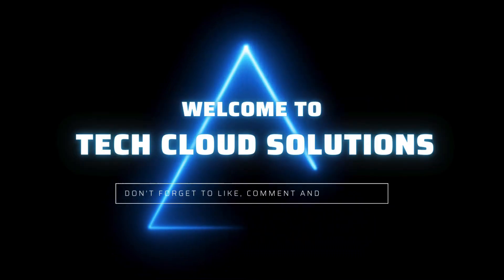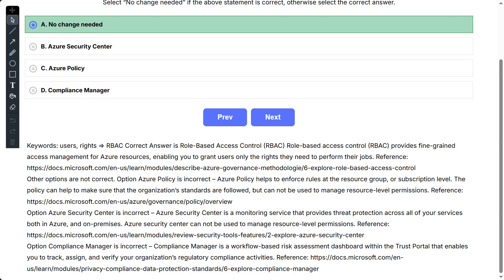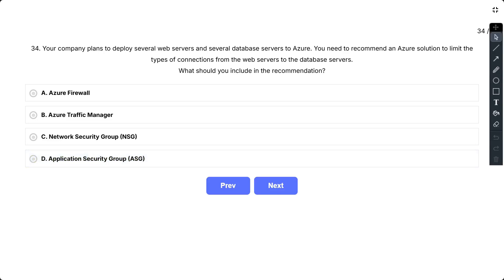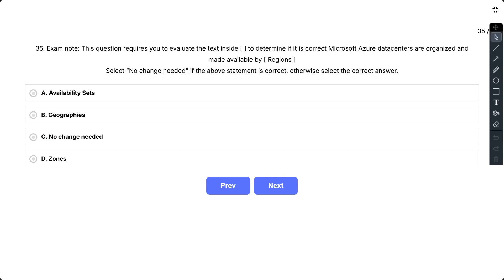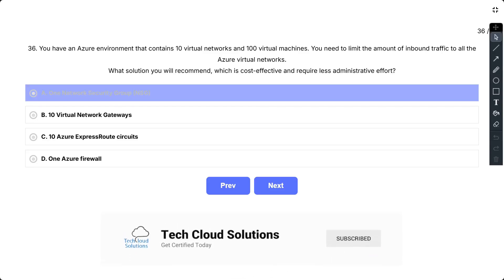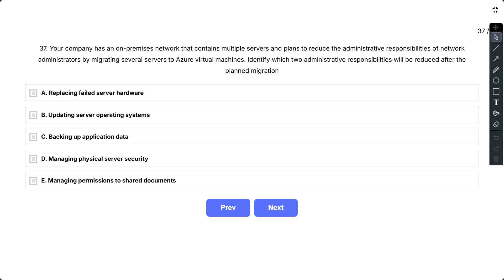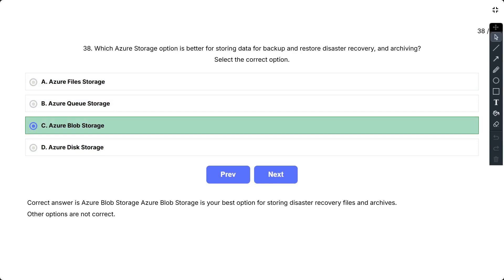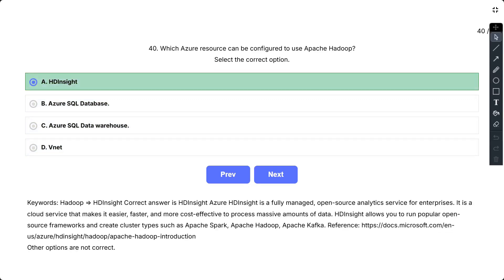10 Azure Certification Questions to Land a Tech Job! | AZ-900 Dumps 2025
Get ready to boost your cloud career with these 10 essential Azure
fundamentals questions. Our step-by step explanations cover topics like
 for more Azure exam prep videos and visit techcloudsolution.in for free PDFs and mock tests to help land your dream tech job.

For more study materials, visit Tech Cloud Solutions! We offer free PDF study guides, additional practice tests, and expert tips to help you pass the AZ-900 exam on your first try. Download your AZ-900 study guide and mock tests now at techcloudsolutions.com. Our resources are designed by cloud experts to give you the best preparation experience. Good luck on your cloud certification journey with Tech Cloud Solutions!

Azure Fundamentals
AZ-900 Exam
Microsoft Azure Certification
Cloud Certification
Cloud Computing
Microsoft AZ-900
Azure AZ-900 Mock Test
AZ-900 Practice Exam
Cloud Jobs 2025
Azure Certification 2025
Tech Cloud Solutions
Azure Exam Walkthrough
Azure Certification Tutorial
AZ-900 Mock Answers
AZ 900 Certification Exam Question
Azure Fundamentals Dumps
az 900
EP-9
az 900 exam questions 2025
az 900 questions
az-900 dumps
az-900 exam questions
az-900
azure 900
az 900 latest dumps
az 900 dumps 2025
az 900 interview questions
azure 900 exam questions
az 900 exam
azure az 900 exam questions
az900
az-900 exam
AZ-900 Certification
az 900 exam preparation
az-900 questions
az 900 latest questions
az 900 certification
az900 dumps
az 900 certification
azure 900 fundamentals
az 900 exam cram
az 900 interview questions and answers
az-900 azure fundamentals
az900 exam
azure fundamentals az-900 2025
how to pass az900